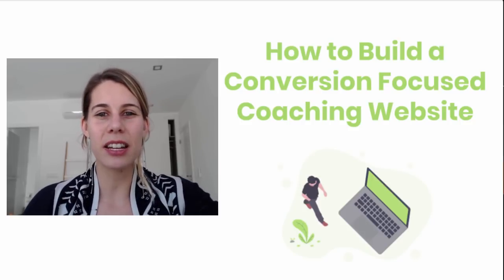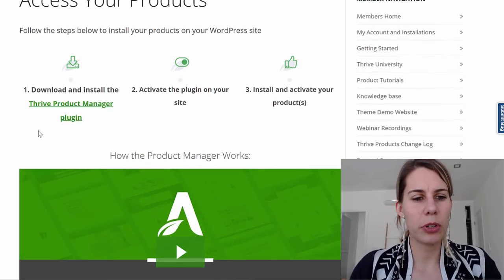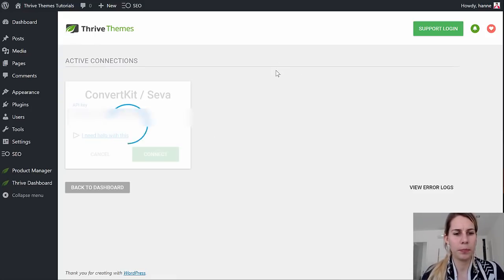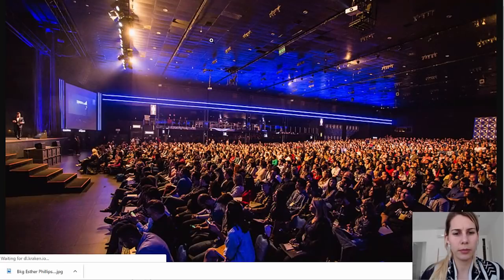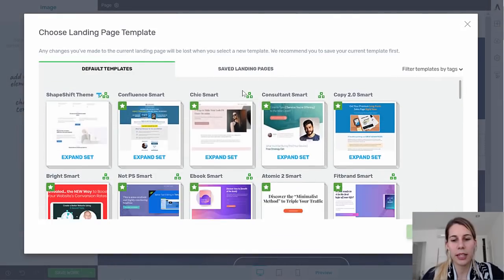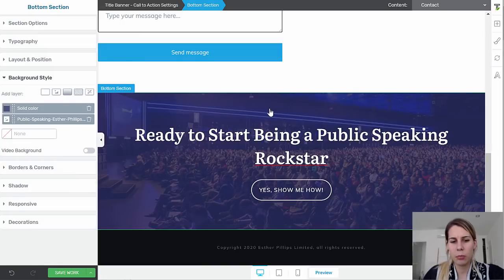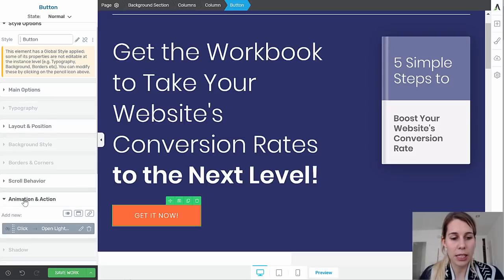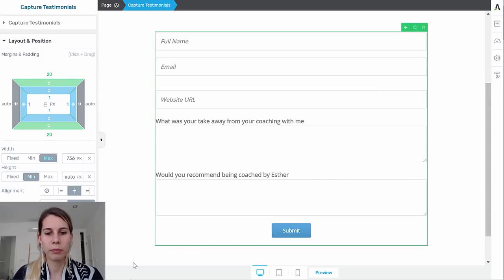How to Build a Conversion Focused Coaching Website - Step by Step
Watch over my shoulder while I build a conversion focused coaching website using Thrive Theme Builder and Shapeshift.

You can get all the Thrive Product mentioned here as part of the Thrive Theme Membership
Time Stamps:

00:00 - Preparing the assets (logo, favicon & photos)
08:46 - Basics WordPress Setup
10:25 - Essential Plugins (including Thrive Theme Builder)
12:14 - Setting up your site structure
20:42 - Connecting your email service, Analytics code & Social Media Data
24:19 - Setting up Your Homepage (menu, buttons, photos, contact form, ...)
40:31 - Creating Website Content (About page, contact page, blog page, blog post, ...)
59:49 - Thrive Comments
1:02:48 - Thrive Architect (create a lead generation landing page)
1:07:45 - Thrive Leads (add a full screen overlay on blog posts)
1:13:20 - Thrive Ovation (capture testimonials from your site)